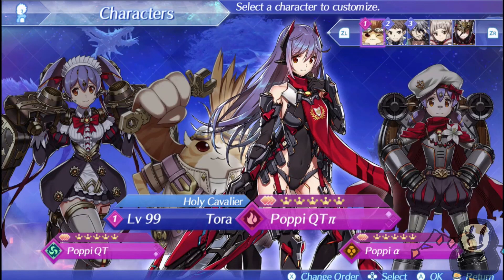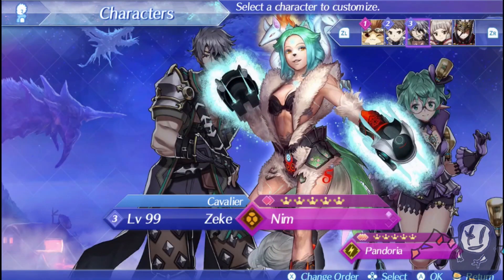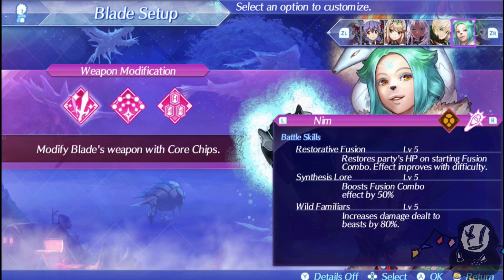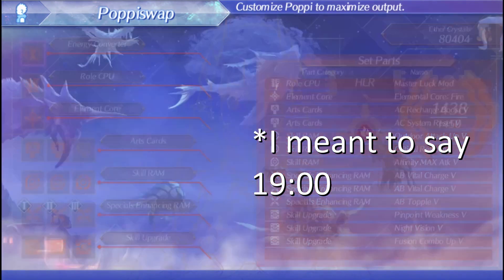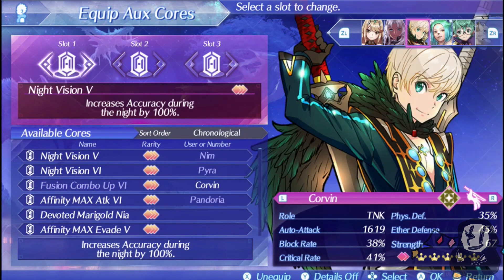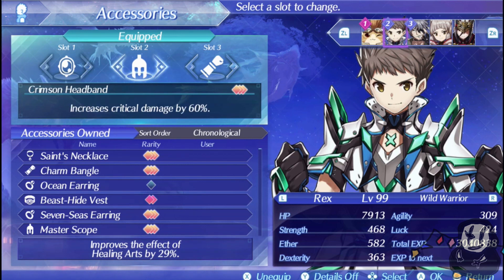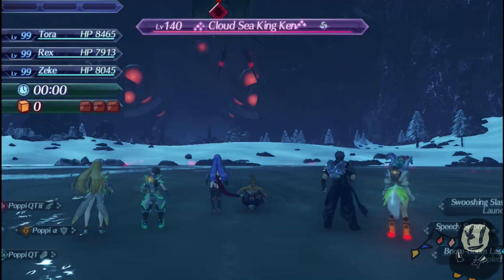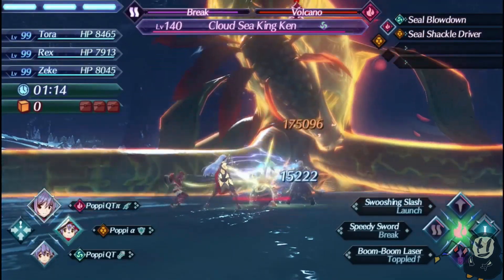Xenoblade Chronicles 2 - Bringer of Chaos Party Setup (Ft. Revenge of Cloud Sea King Ken)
Xenoblade Chronicles 2 - Bringer of Chaos is probably the pinnacle of challenge for this game, and coming up with a strategy to overcome it is a tall order! Since Bringer of Chaos significantly nerfs Chain Attack bonuses and Party Gauge recharge times, it's important to fixate on what DOESN'T get nerfed, particularly the DoT effects of Blade combos.
When you do a fusion combo, the effect of the initial Blade Combo will increase, resulting in stronger Damage Over Time. Eventually, you'll see steady ticks of 999,999 damage, easily melting through the toughest enemies once everything is setup.

Got any suggestions? Check me out on Twitter and give me a shout!

I stream here on YouTube once a week on Saturdays, 9am EST! Join me as we tackle Orsterra in the world of Octopath Traveler.